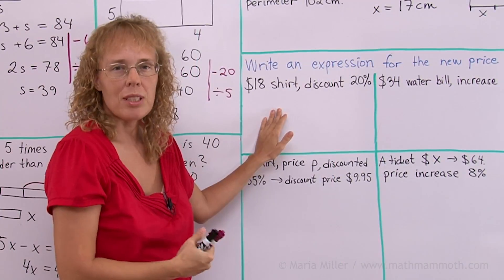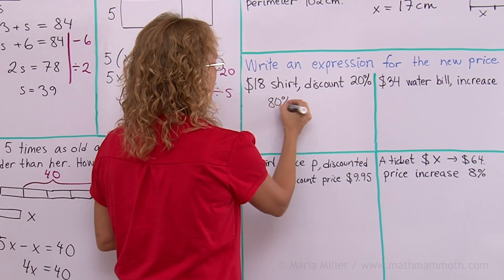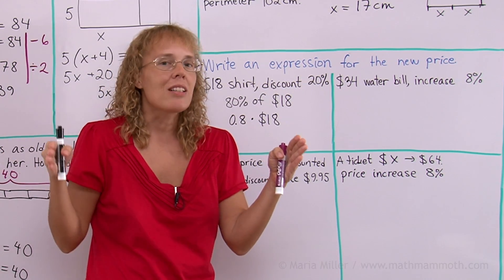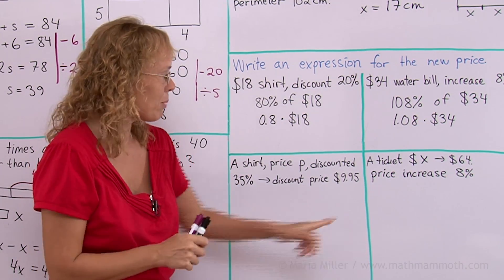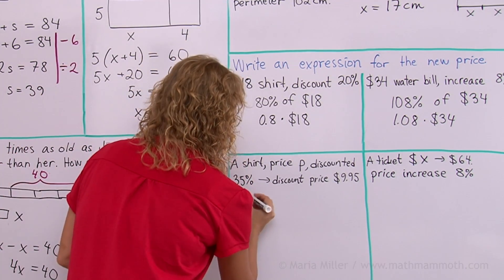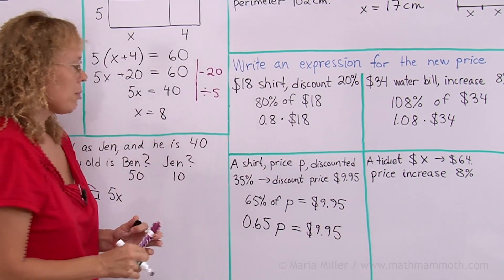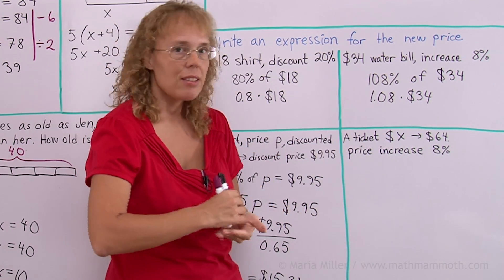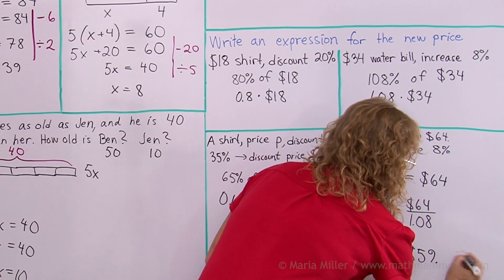Percent of increase/decrease: write an equation to solve for the original price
First I show how to write a simple expression for the new price when we know the percent of increase or decrease. For example, 0.8 x $18 tells us the new price if a $18 shirt is discounted by 20% (because in that case, 80% of the price is left). And 1.08 x $34 tells us the new price after a $34 water bill is increased by 8%. Notice we use DECIMALS instead of percentages in these expressions.

Then we use simple equations to solve some percentage problems. If a shirt is discounted by 35% and the discounted price is $9.95, what is the new price? We can write the equation 0.65p = $9.95 and solve that to find out.

Lastly we solve a similar problem concerning a price increase.